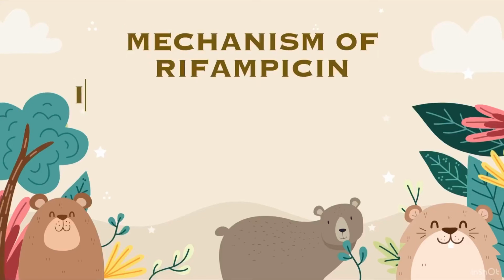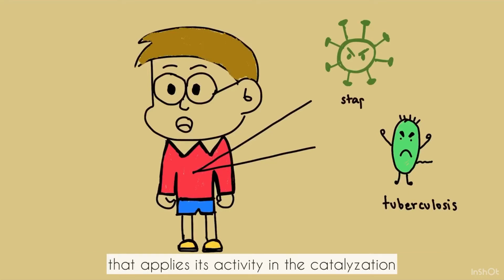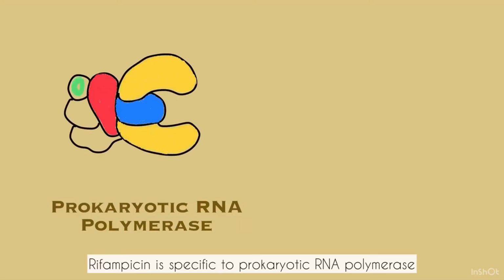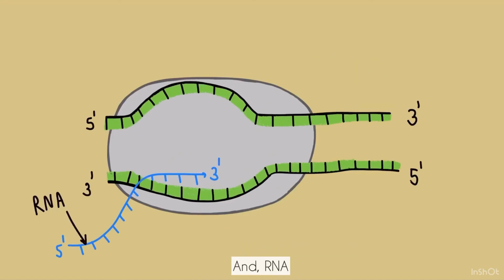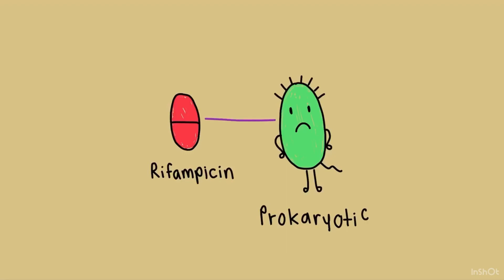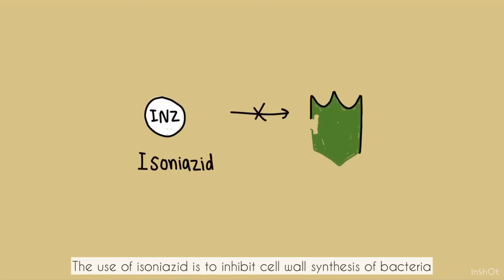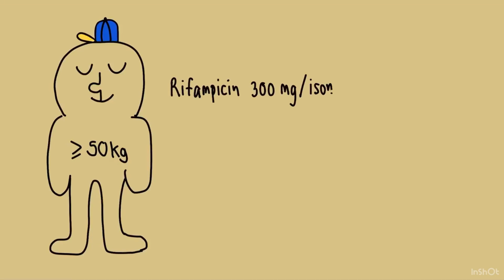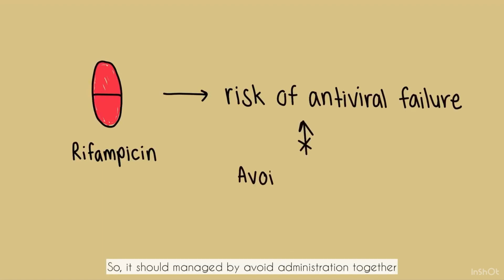Mechanism of rifampicin in the inhibition of bacterial RNA synthesis